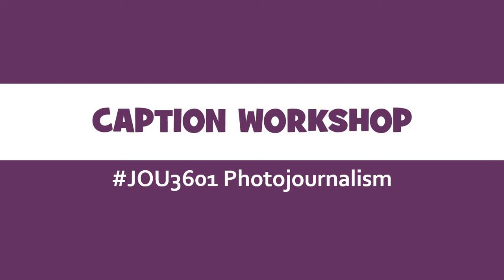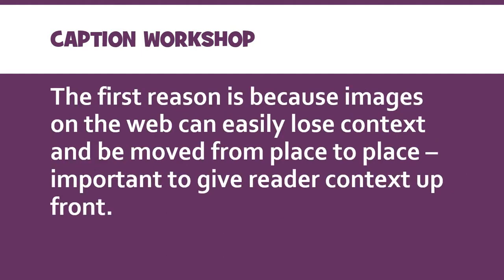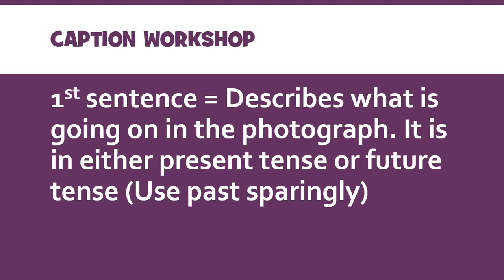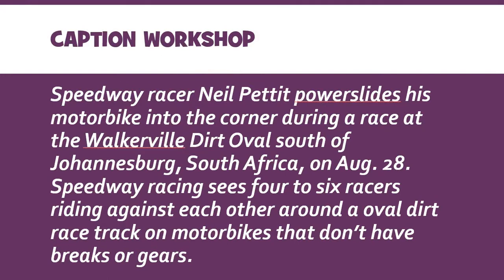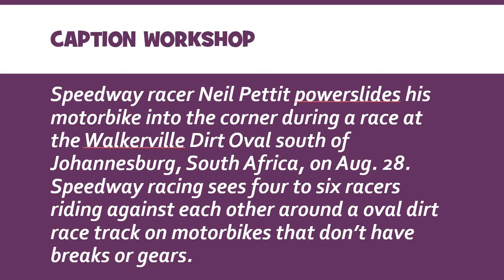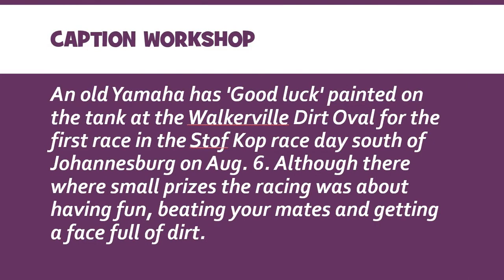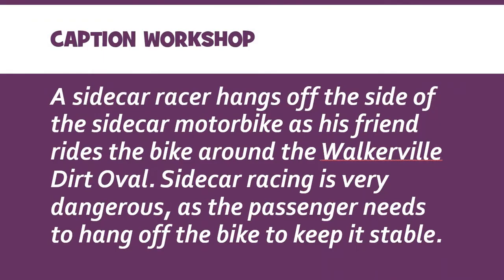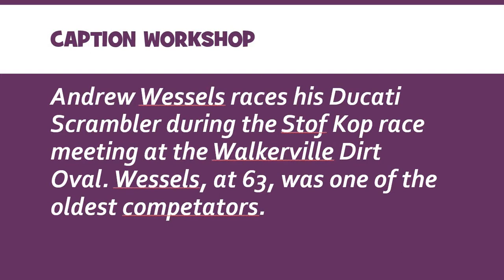Caption Workshop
The basics for writing captions... or cutlines, depending on how pedantic you want to get.